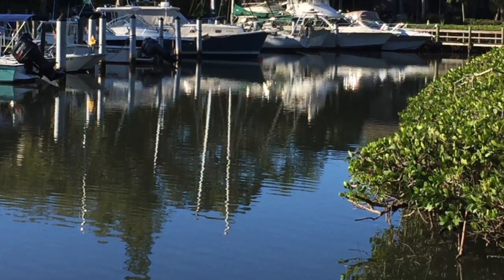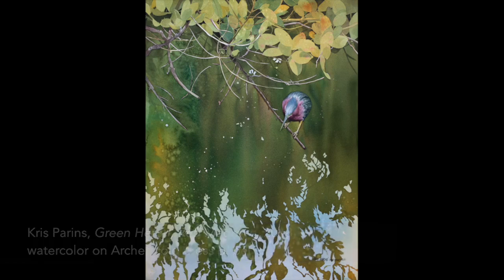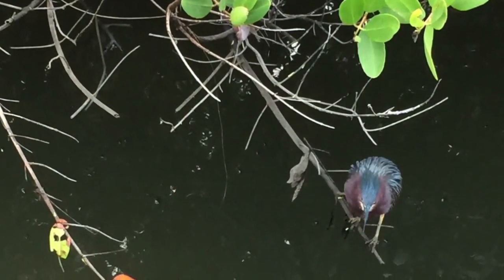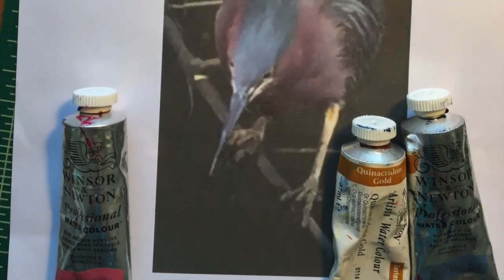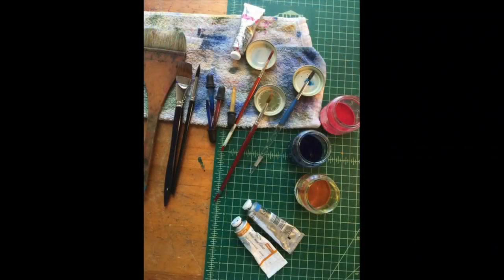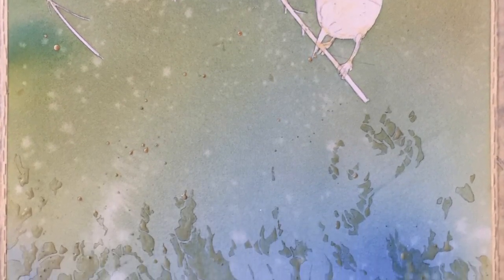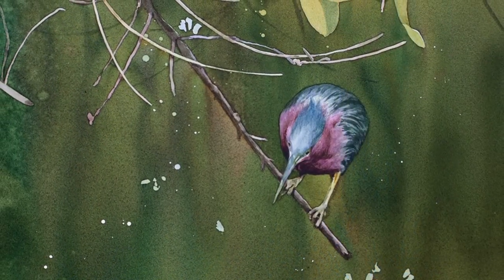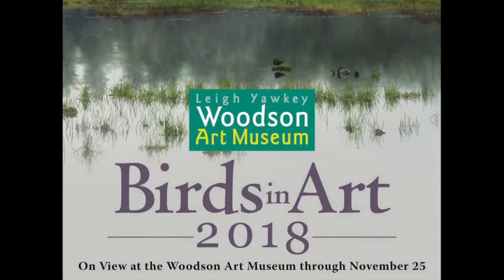Green Heron, Red Mangrove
All levels.  Kris Parins painting Green Heron, Red Mangrove was selected to be in prestigious exhibition, Birds in Art 2018, held annually by the Leigh Yawley Woodson Museum in Wausau, WI.  She has also entered it in the 2020 FWS Annual Exhibition.  This describes the techniques she used to paint it.